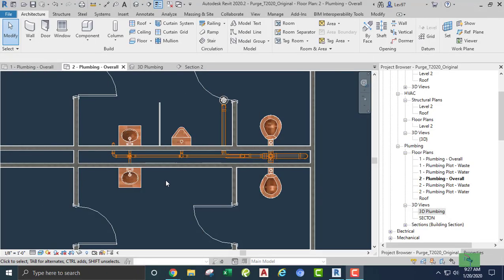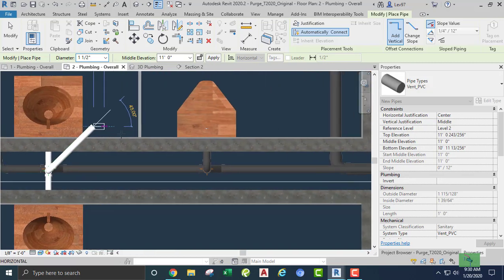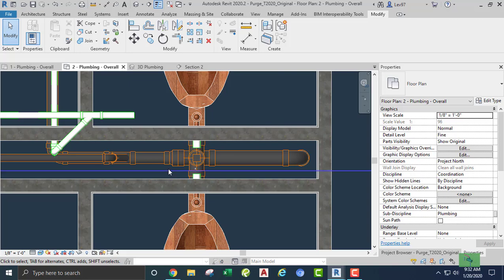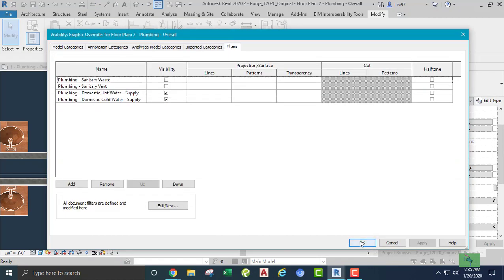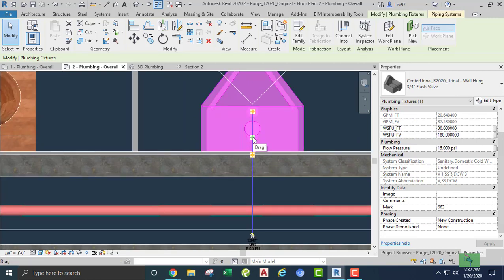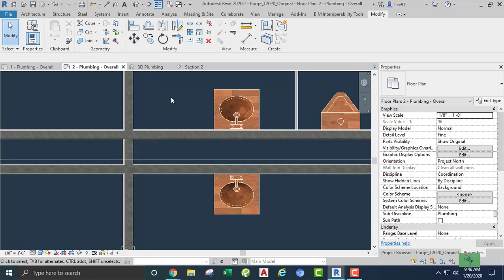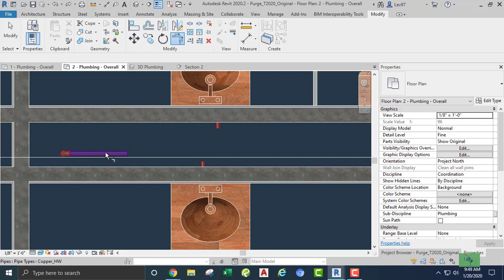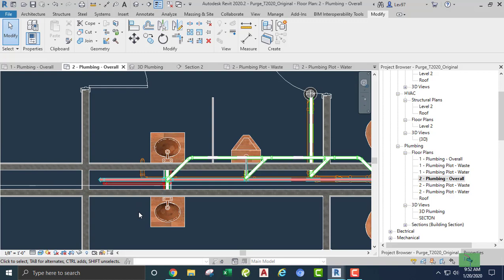Revit Plumbing - 2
Level 2 Plumbing for Vent, CW, and HW.
(2) lavs, (1) Urinal, (1) FD, (2) Water Closets